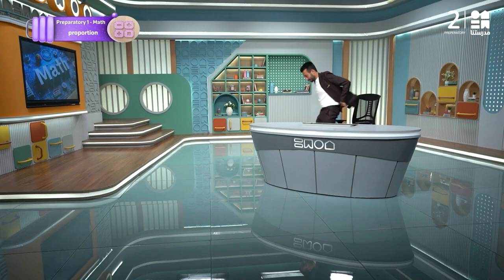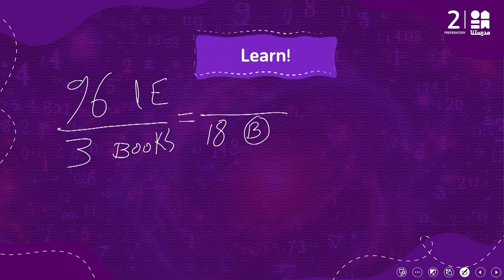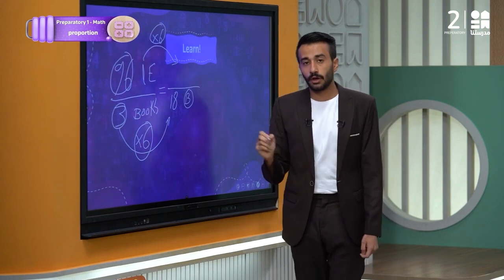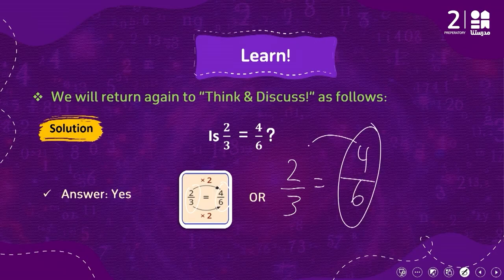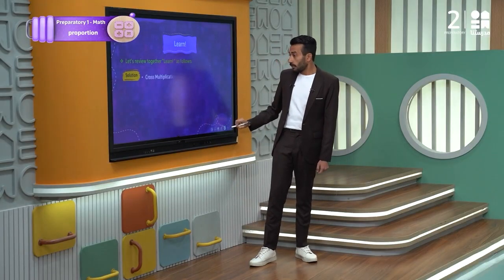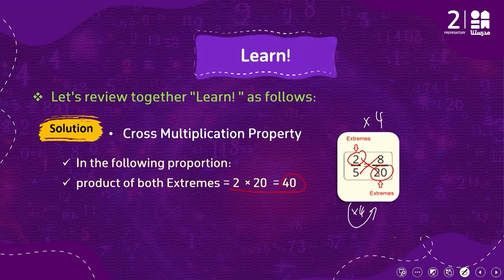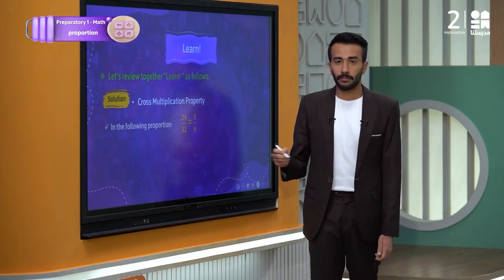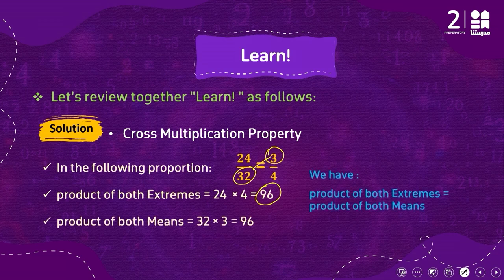proportion | Math | الصف الأول الاعدادي